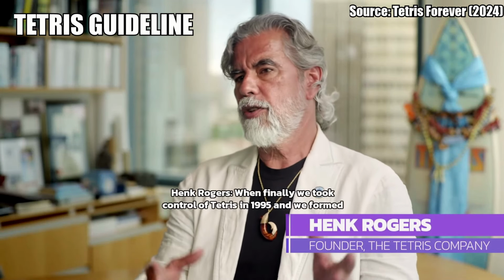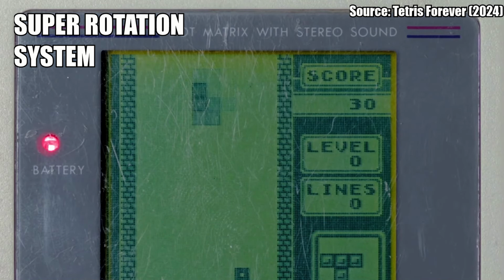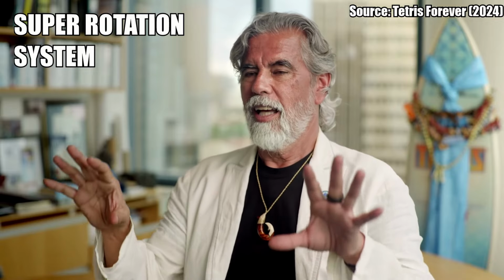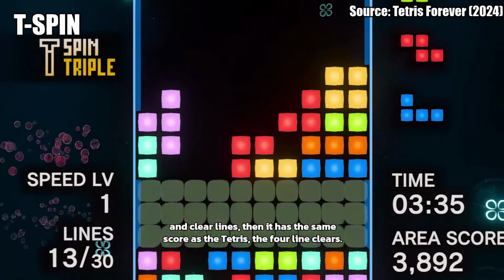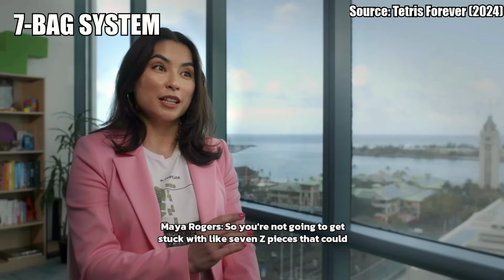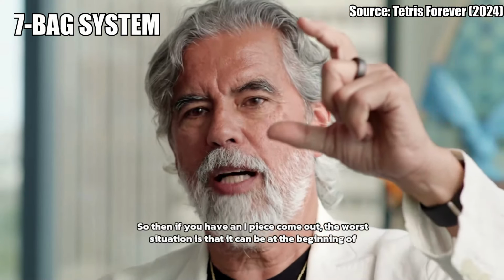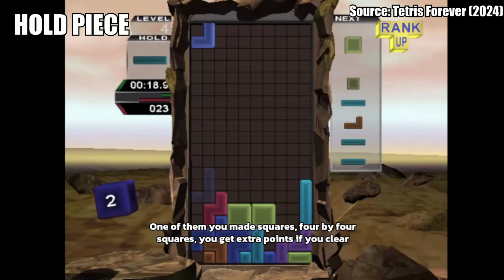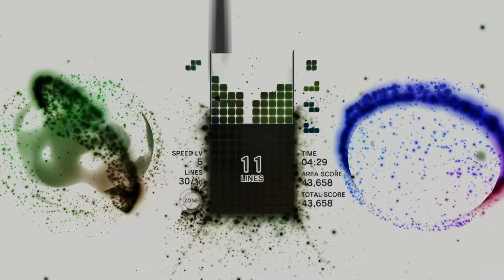Tetris History - Is the T-spin Cheating?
This is something I hear more often than you'd think.  Because early versions of Tetris didn't have T-spins or spins of any source.  But early versions of Tetris didn't have a lot of things, like the hold, the bag system or any guidelines at all.  In fact, the very first version of Tetris didn't even give scores for line clears.

Tetris has evolved so much over the last 40 years.  Let's take a very brief look at that history through the Tetris Forever collection and look at the creation of the Tetris Guideline System.